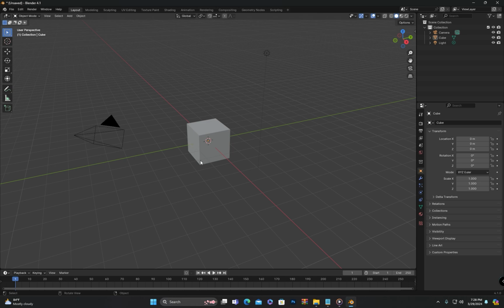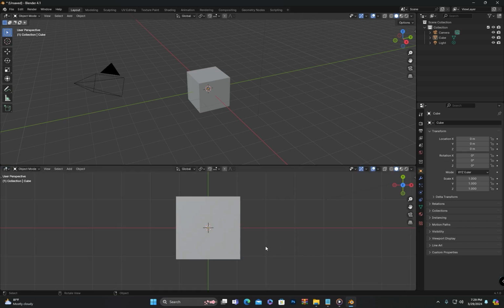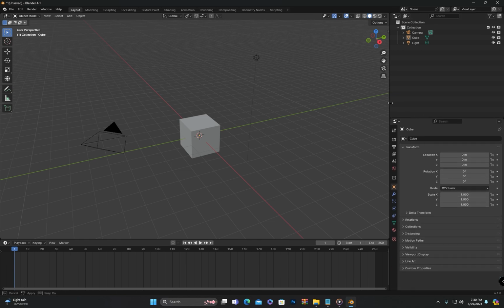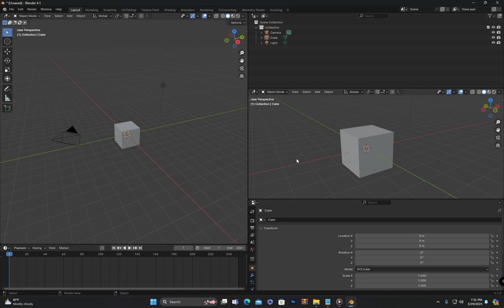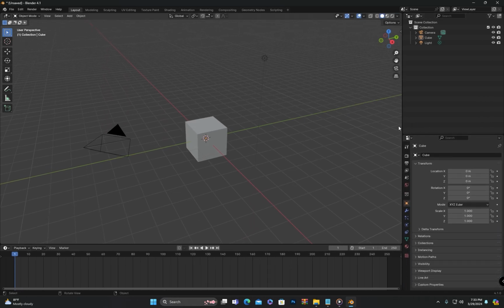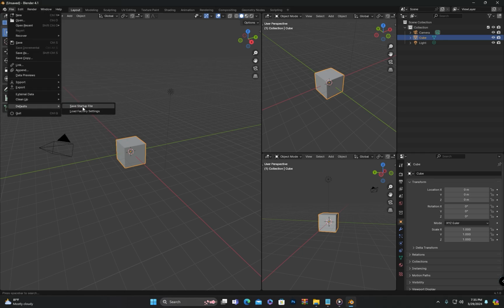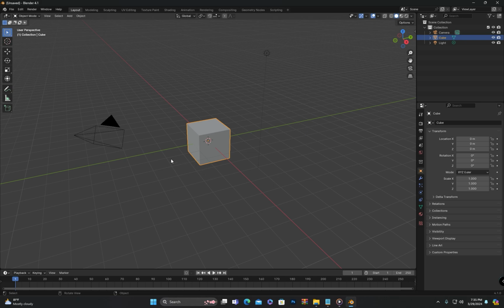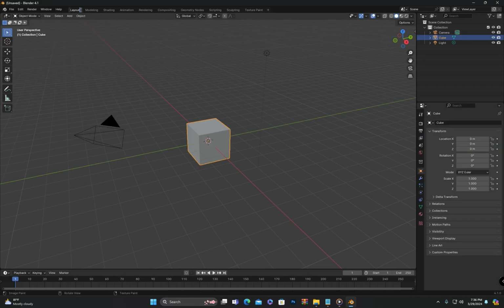Class:3 | Customizing the Blender Interface: Tailor Your Workflow (2024 Tutorial)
Ready to take your Blender experience to the next level? In this comprehensive tutorial, we'll guide you through the process of customizing the Blender interface to suit your unique workflow preferences.

Whether you're a seasoned professional or just starting out, understanding how to personalize Blender's interface can significantly enhance your productivity and streamline your creative process. From rearranging panels and adjusting tool layouts to creating custom workspaces and assigning shortcuts, we'll cover everything you need to know to make Blender truly your own.

Join us as we explore the ins and outs of Blender's customization options, providing step-by-step instructions and practical tips along the way. By the end of this tutorial, you'll have the knowledge and skills to tailor the Blender interface to fit your specific needs, empowering you to work more efficiently and unleash your creativity like never before.

Don't miss out on this opportunity to optimize your Blender workflow and unlock new possibilities in your 3D modeling and animation projects.

Blender interface customization
Customizing Blender layout
Blender workspace customization
Blender panel arrangement
Blender interface settings
Blender UI customization
Blender workflow optimization
Blender personalization
Blender interface tips
Blender interface tricks
Blender interface hacks
Blender interface tutorial
Blender interface guide
Blender interface walkthrough
Blender interface configuration
blender beginner tutorials

How do I customize the interface in Blender?
Can someone show me how to personalize the layout and workspace in Blender?
What are the different ways to customize menus and toolbars in Blender?
Are there any shortcuts for rearranging panels and windows in Blender?
Can someone demonstrate how to create and save custom layouts in Blender?
How do I change the theme and colors of the Blender interface?
Is there a tutorial on using addons to enhance the Blender interface?
What are some advanced techniques for organizing and streamlining the Blender interface?
Are there any tips for optimizing the interface for specific workflows in Blender?
Are there any resources for downloading pre-made interface setups or themes for Blender?